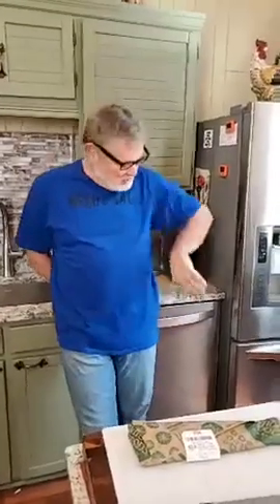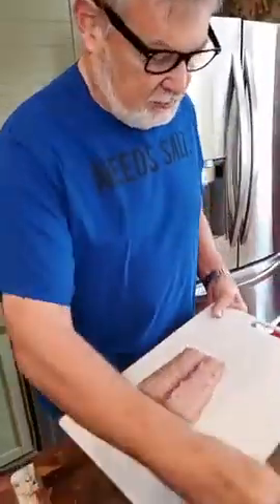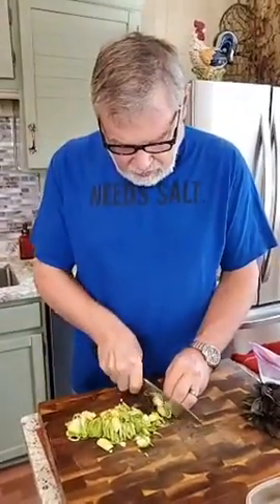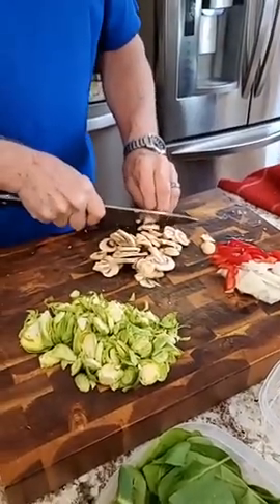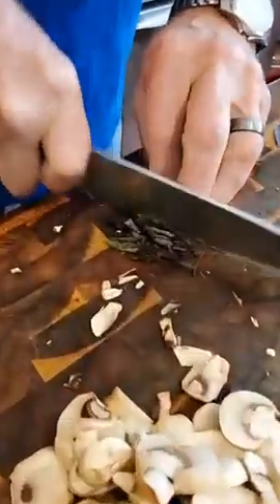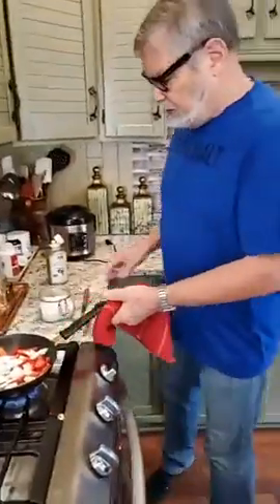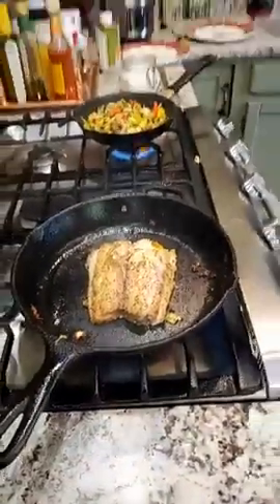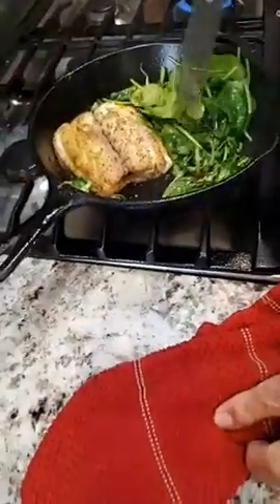Power Breakfast LIVE: Mahi Mahi, Lemon Basil and Brussels Sprouts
Join Chef Dan to learn the best way to start your day!